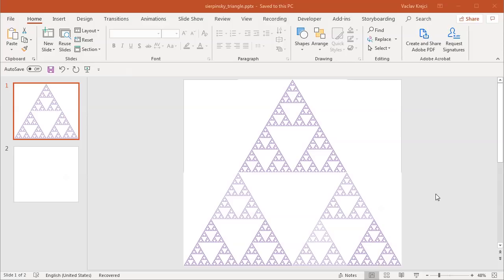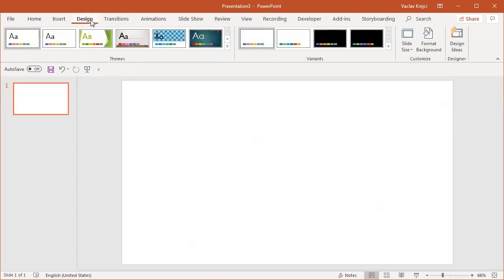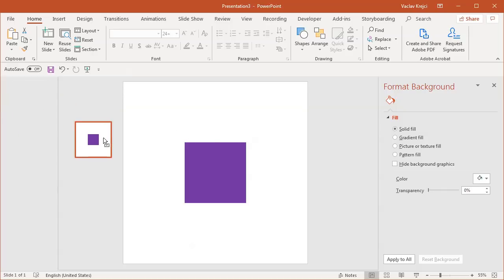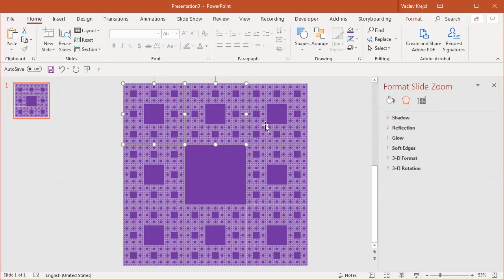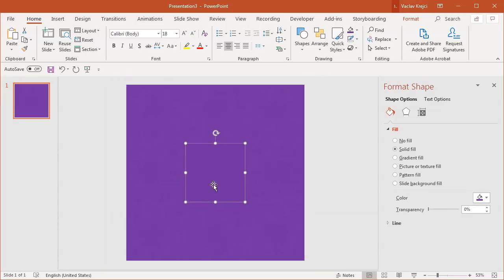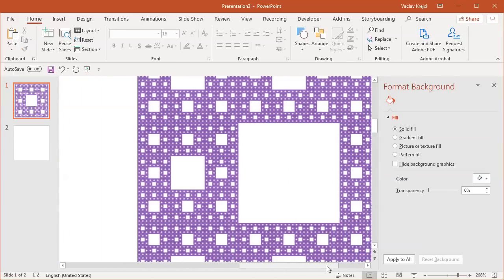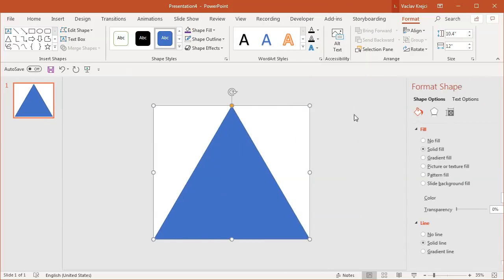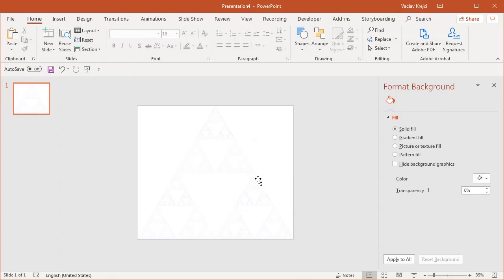Fractals in PowerPoint (How to create fractals in Microsoft PowerPoint - tutorial)